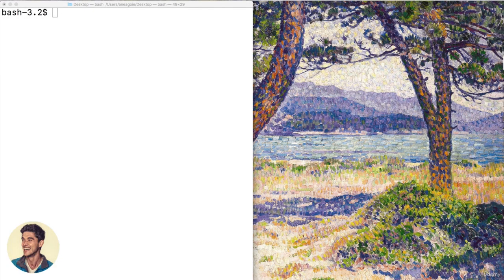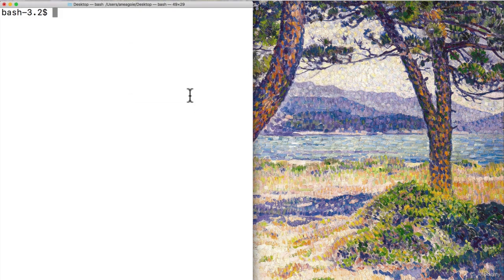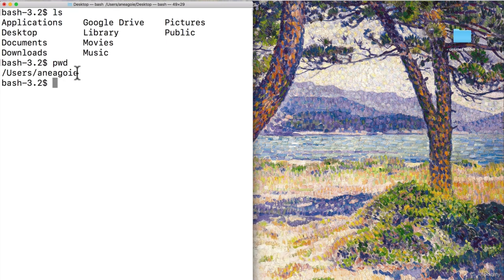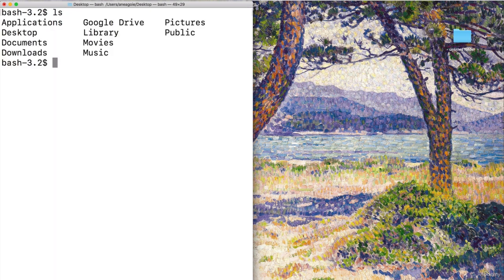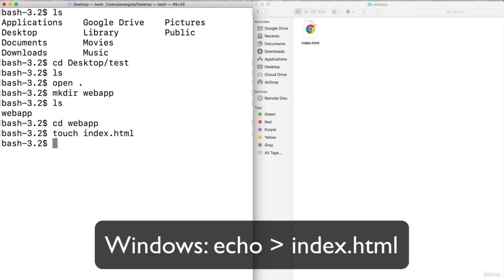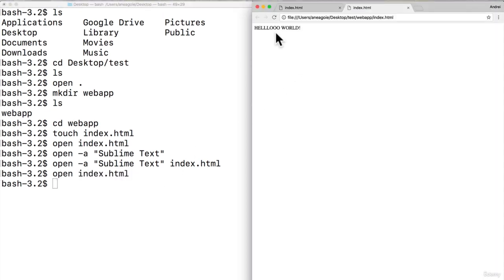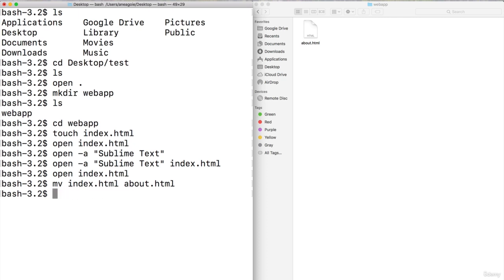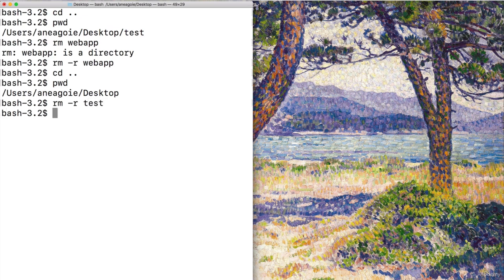003 Using The TerminalCommand Prompt (24 - Appendix Extra Bits)